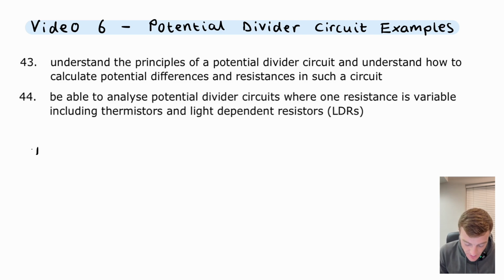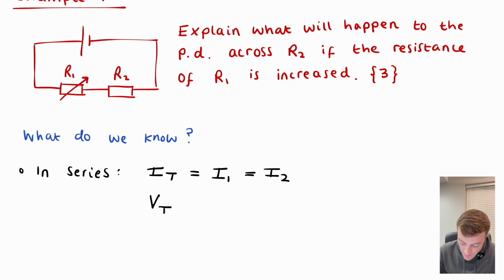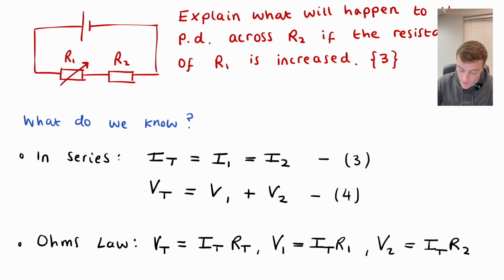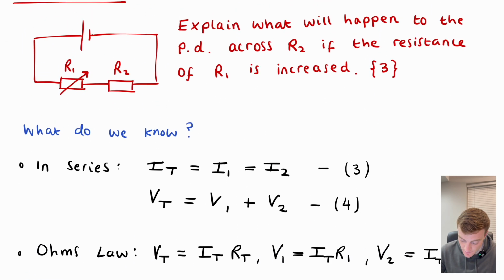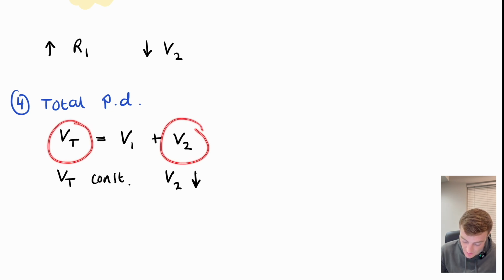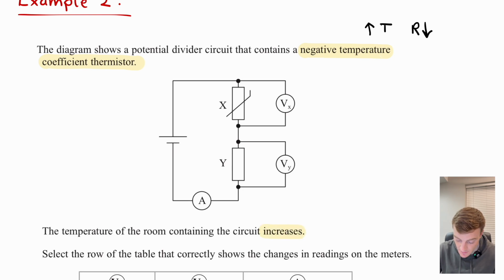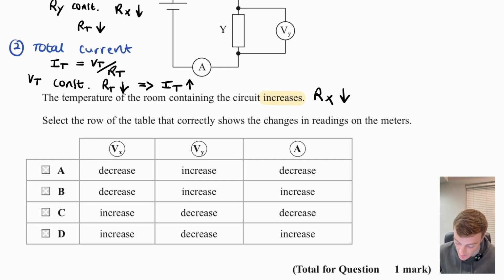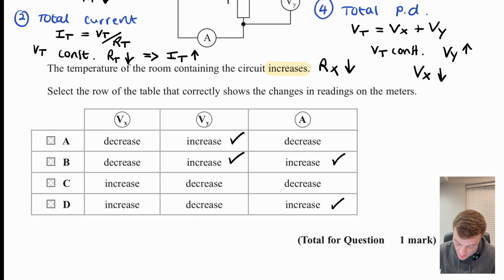Watch this one video to answer ANY electricity question (A-Level Elec #6)